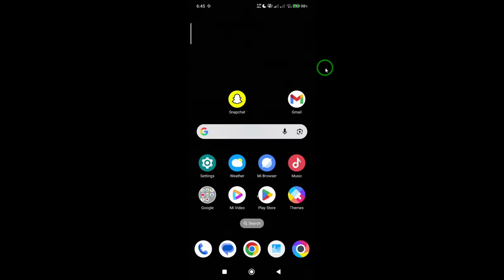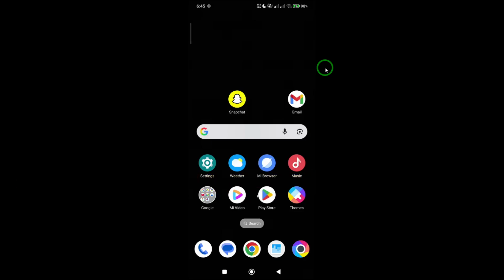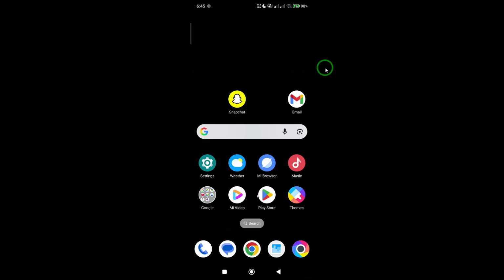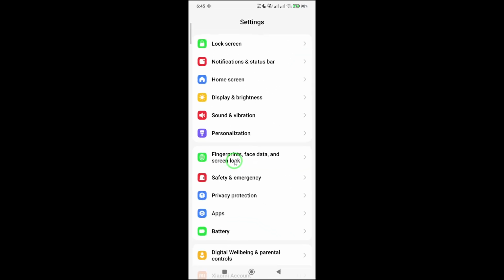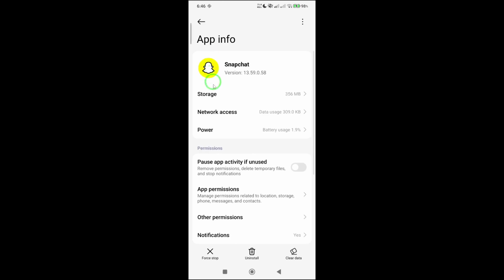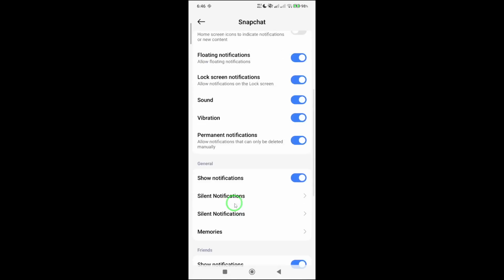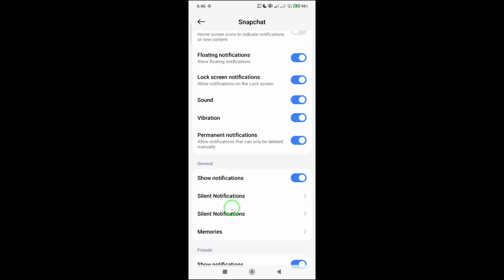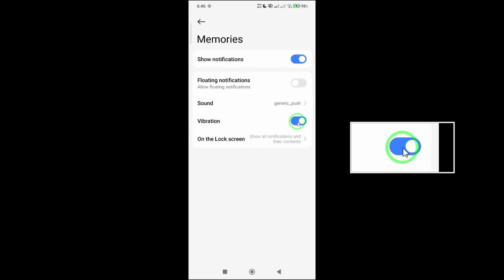How To Disable Vibration For Memories Notifications On Snapchat (Updated)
Learn how to disable vibration for Memories notifications on Snapchat with this quick and updated guide.

This tutorial walks you through the exact settings so you can stop unwanted vibration alerts and customize your notification experience.

1. Go to your Phone Settings

2. Tap on Apps

3. Tap on Snapchat

4. Tap on Notifications

5. Tap on Notification categories

6. Tap on Memories

7. Toggle off Vibrate-

Chapters:
00:00 Intro
00:12 Soultion
01:05 Outro